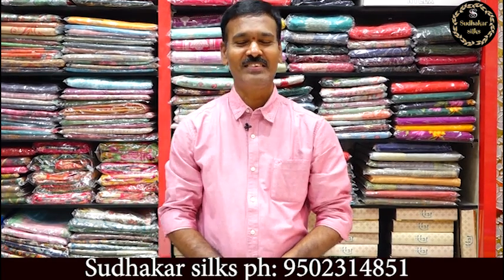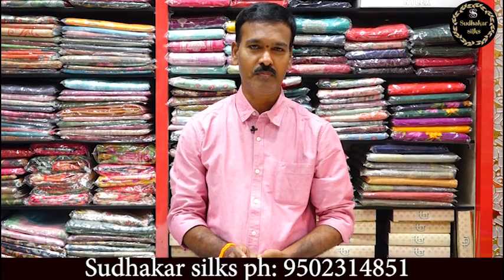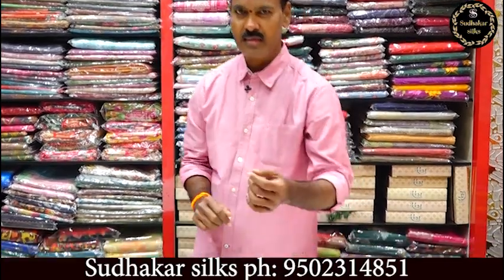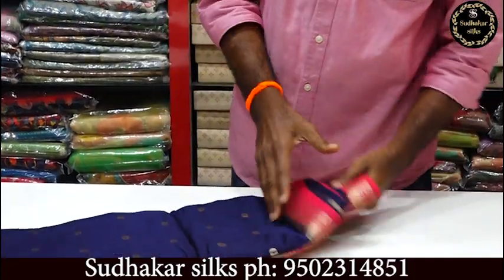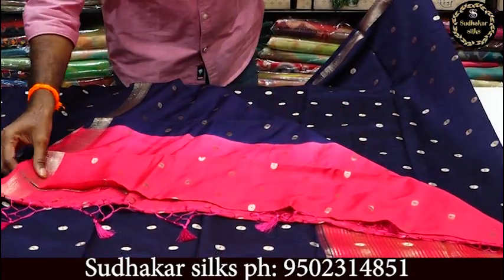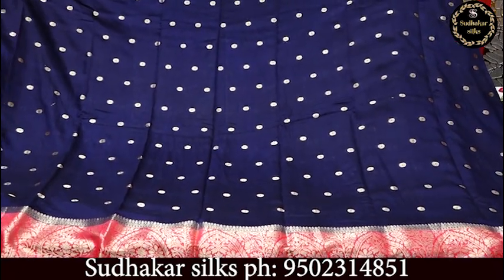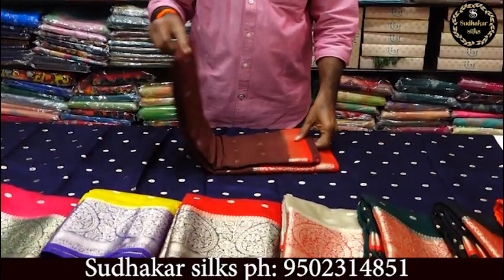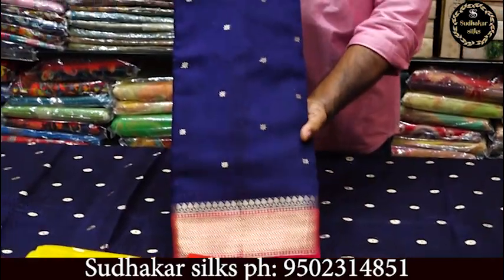CHINIYA SILK PURE QWALITY II RICH COLLECTIONS II SMOOTH FABRIC II CONTRAST II SUDHAKAR SILKS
Sudhakar silks,
(Wholesale and retail store)
Near victoria memorial metro station,
Opp lane to metro pillar no-1622,
Kothapet,hyderabad.
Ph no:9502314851